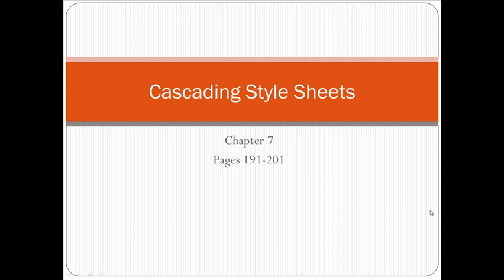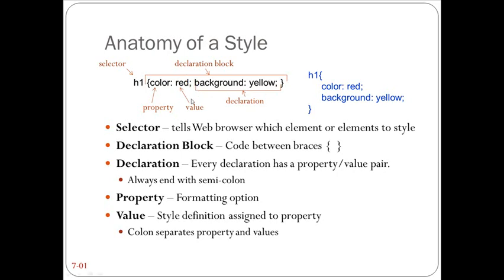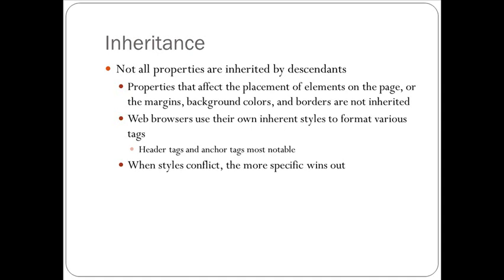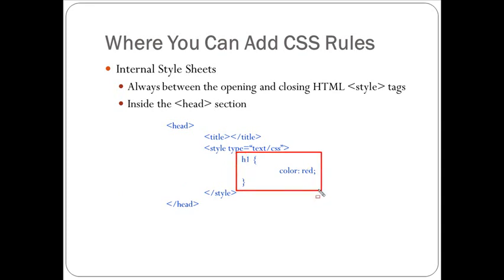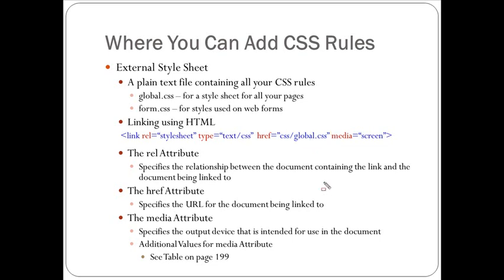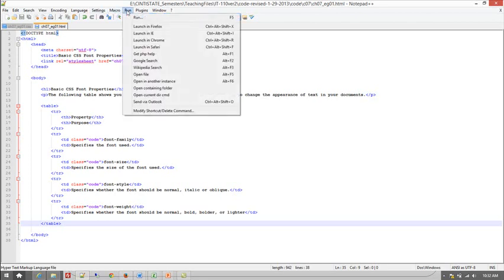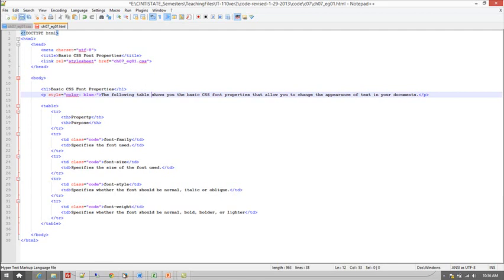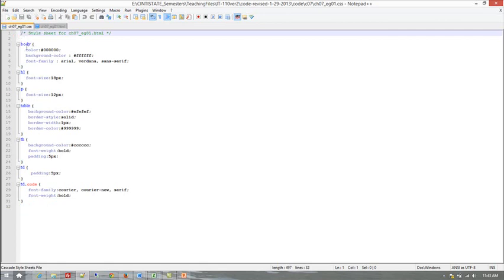IT-117 #13: CSS pt 1